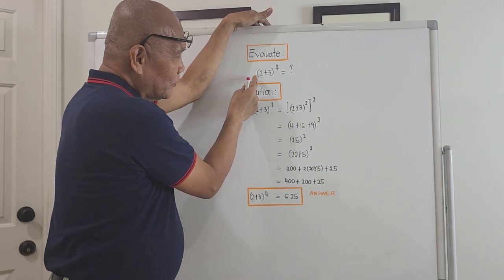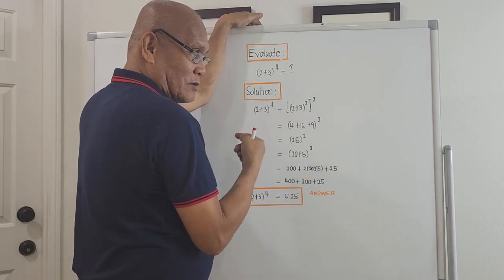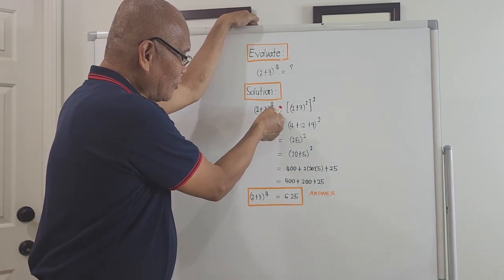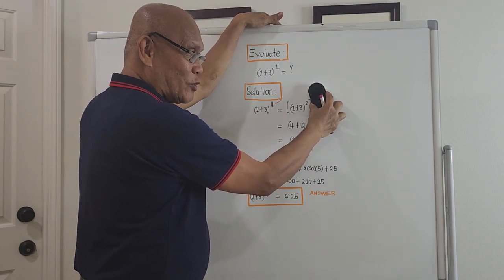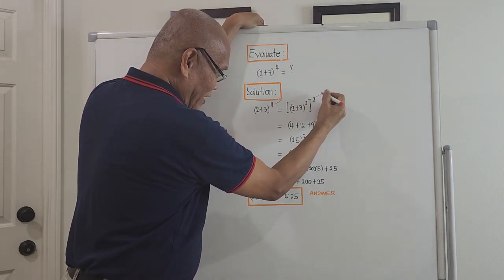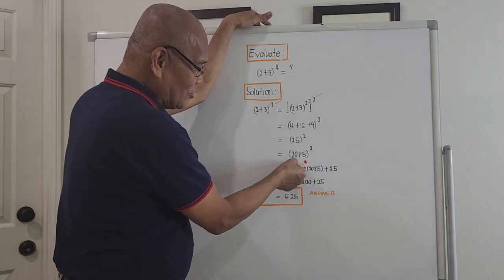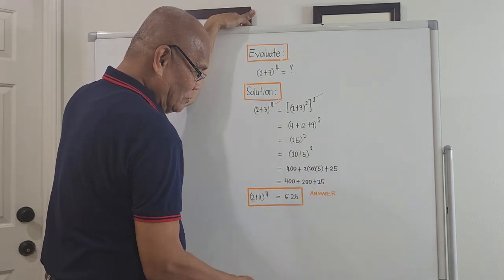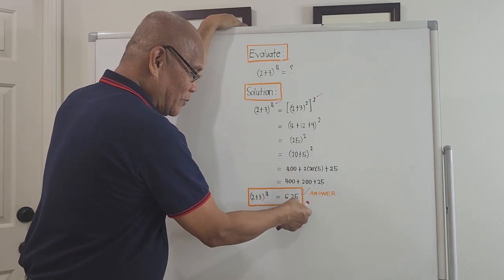Binomial Expansion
Expansion problem.